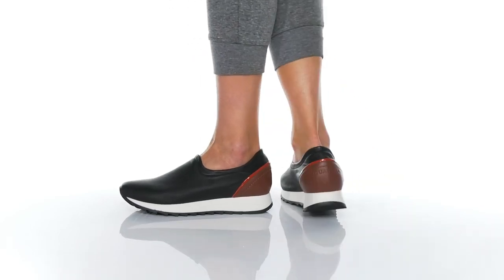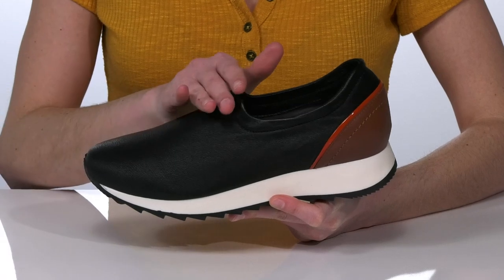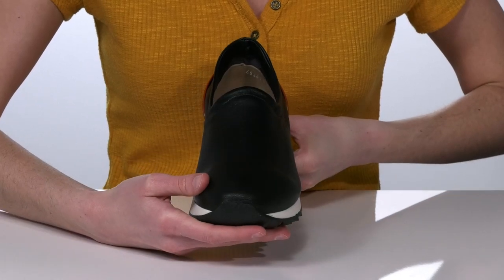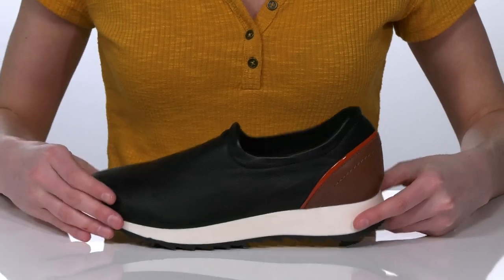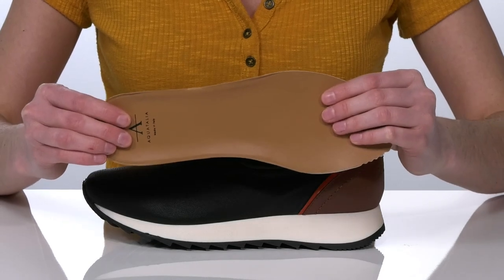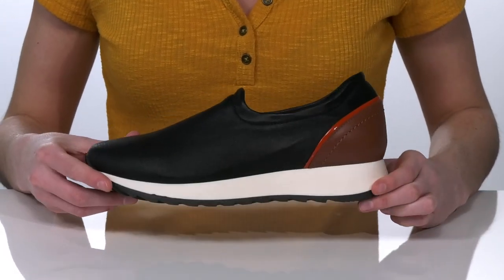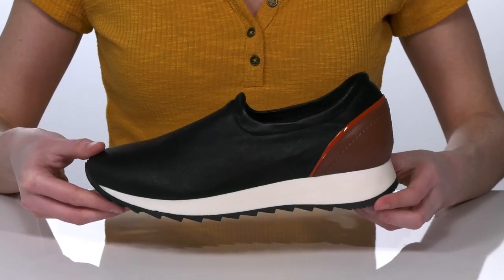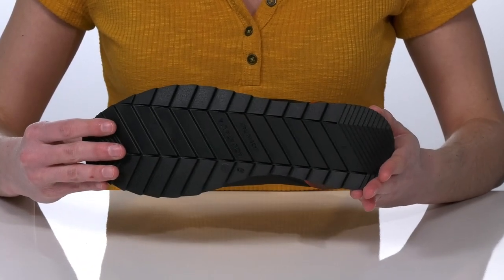Aquatalia Daelyn SKU: 9514153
A chic leather slip-on is what you'll get with the Aquatalia Daelyn. A round-toe for comfort and rubber sole for traction and security. They are also waterproof.
Leather upper.
Leather sock lining.
Made in Italy.